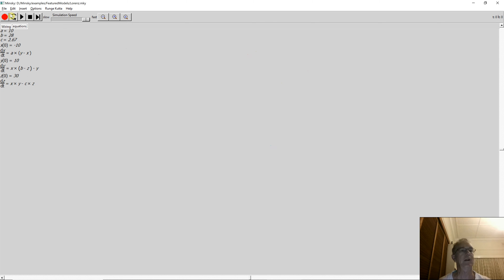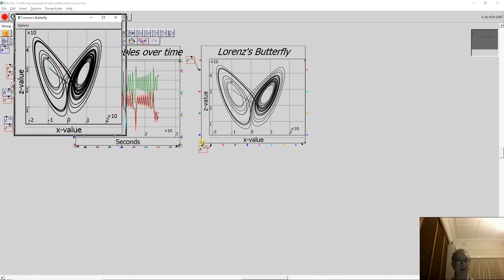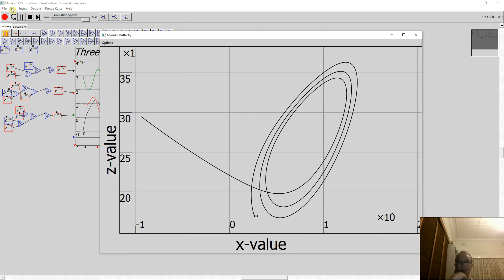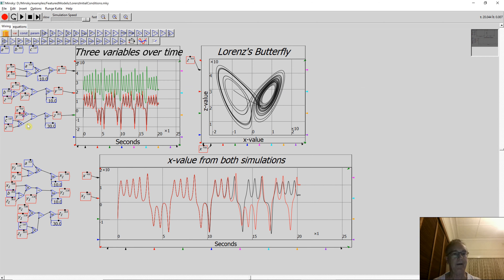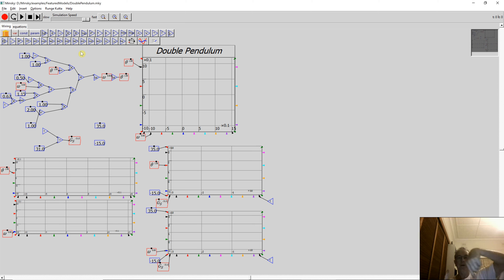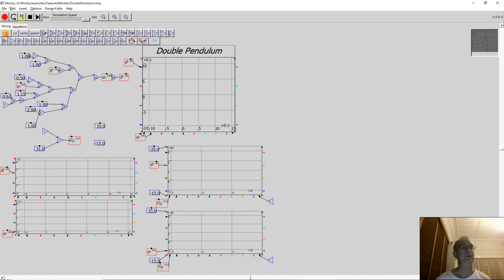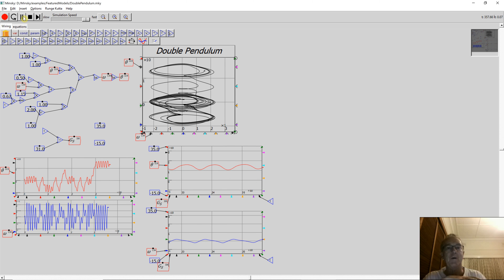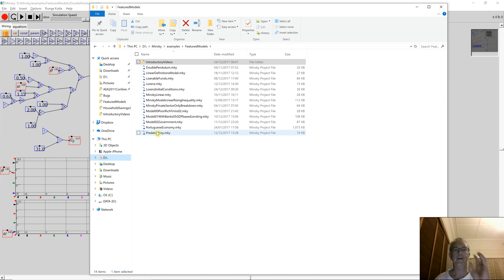Minsky 2.0 Introduction (5) Chaotic and Complex System Models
Minsky is excellent for demonstrating the behaviour of complex system models like Lorenz's model of fluid turbulence. It's also perfect for showing how little most economists know about dynamics. I have a go at Professor Reis from the LSE for trying to rescue economic modelling by claiming that weather forecasting 3 to 5 years in advance isn't very good either...